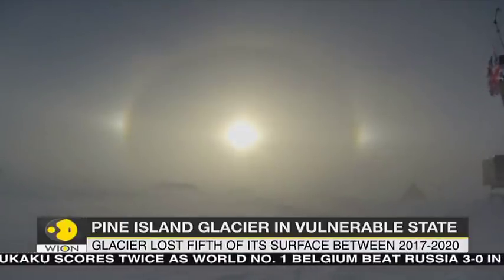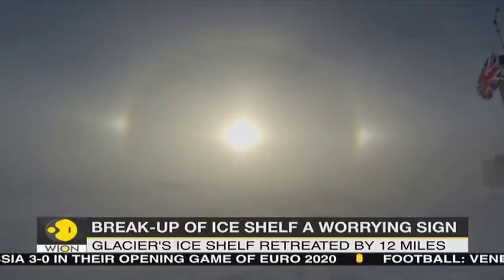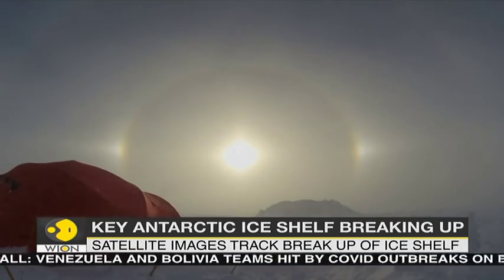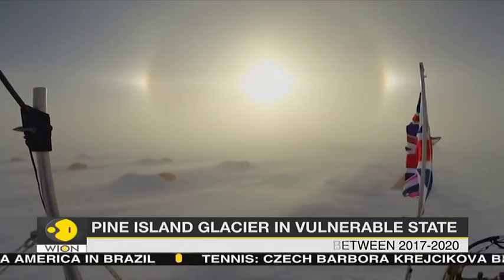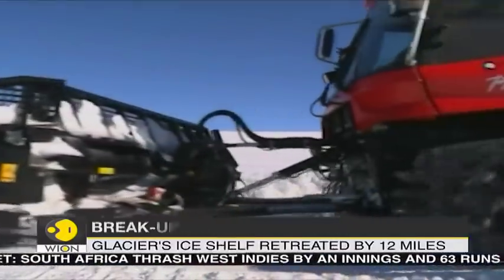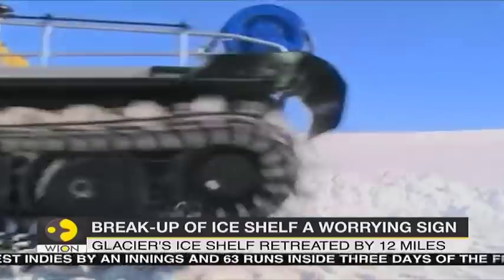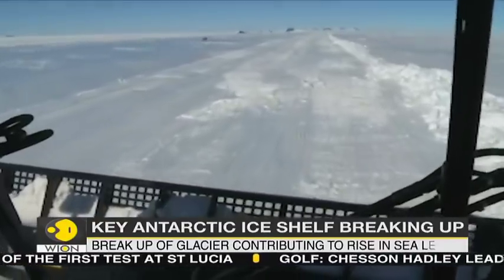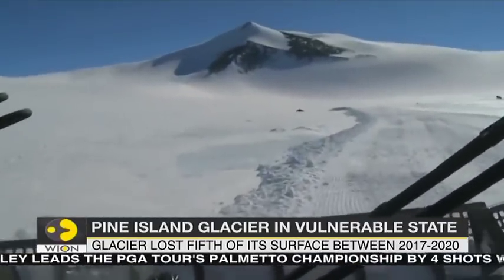Study: Antarctic ice shelf is breaking up faster than expected | Pine Island Glacier | Latest News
According to a new study, a key Antarctic ice shelf is breaking up way faster than scientists originally expected. Watch this report to know more.